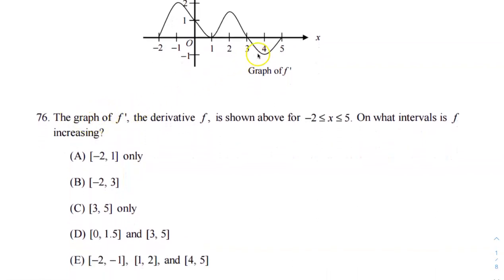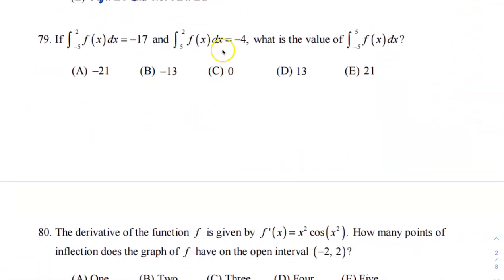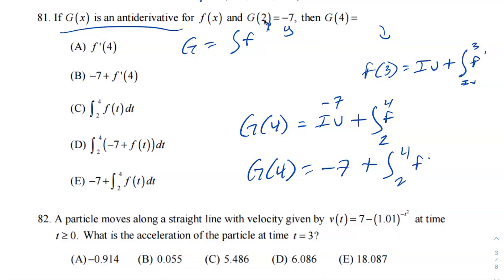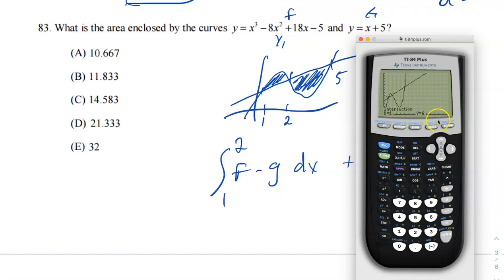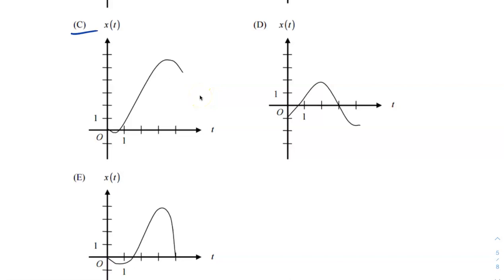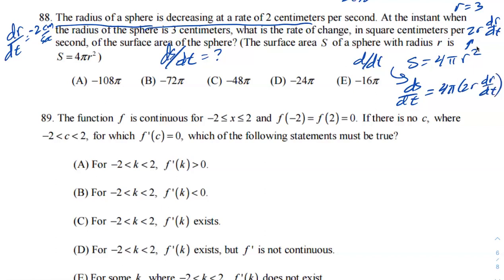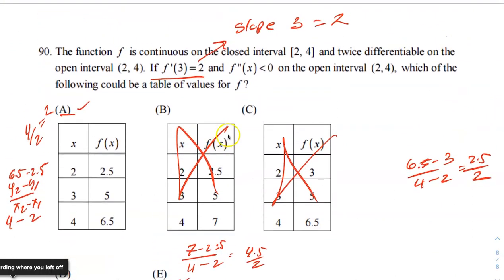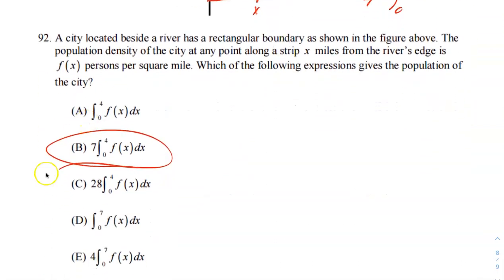2008 AB calculus MC with calc solutions